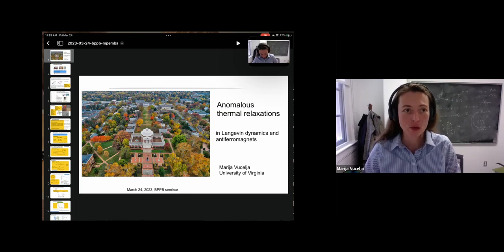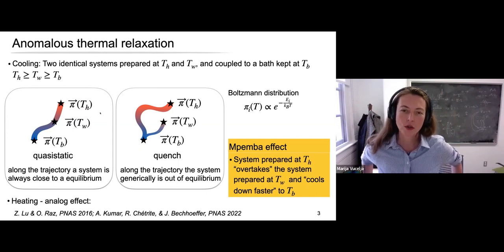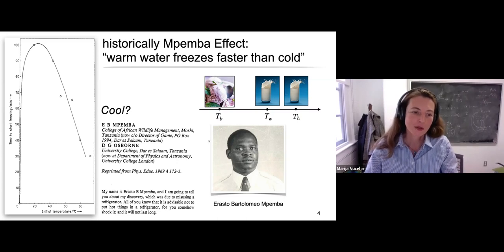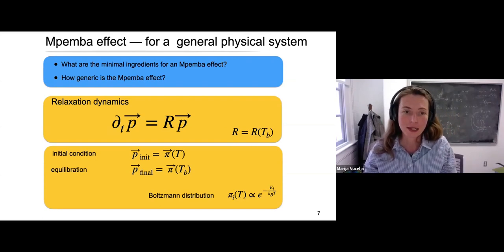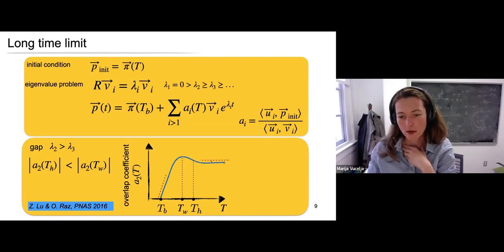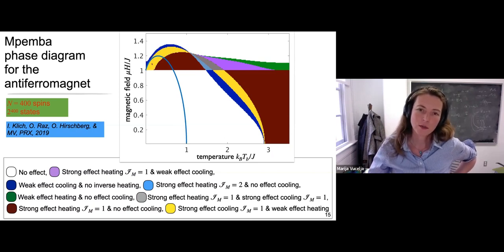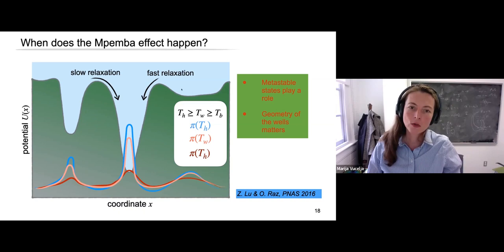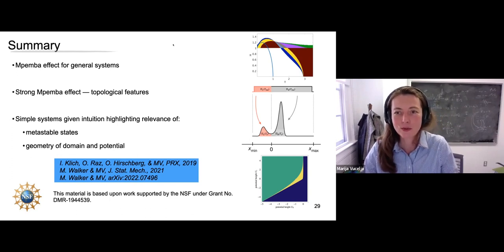Marijia Vuceljia: Anomalous thermal relaxations in Langevin dynamics and antiferromagnets